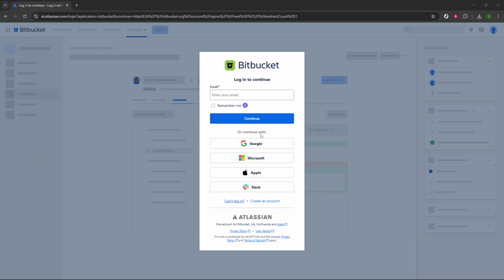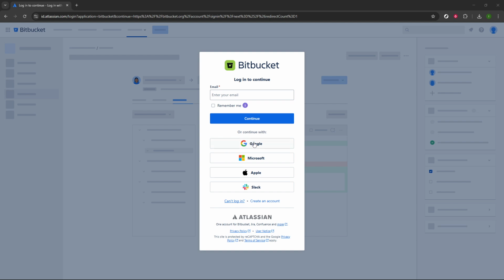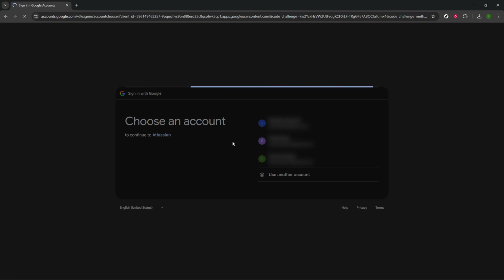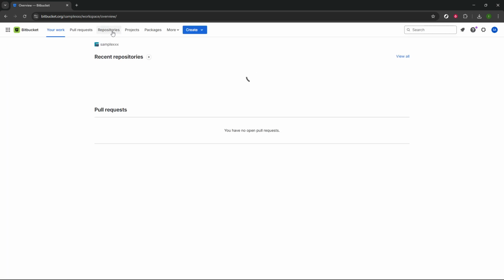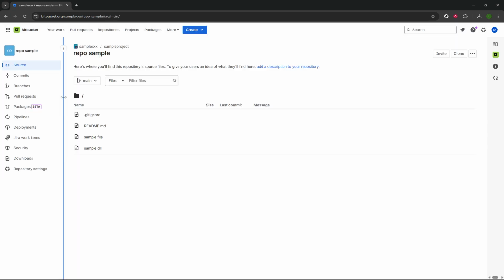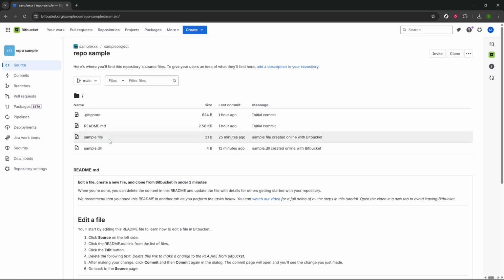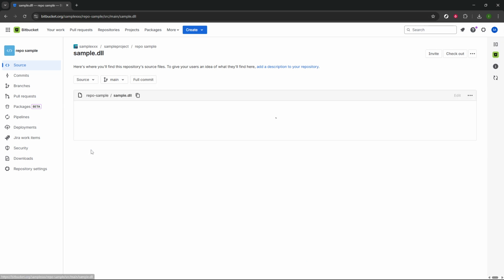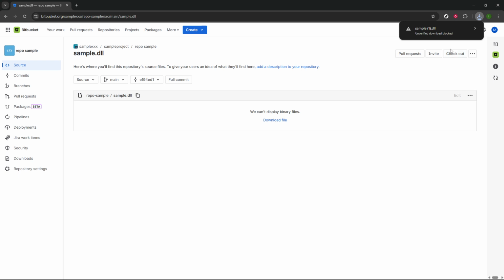How To Download Files From Bitbucket (2026 Guide)